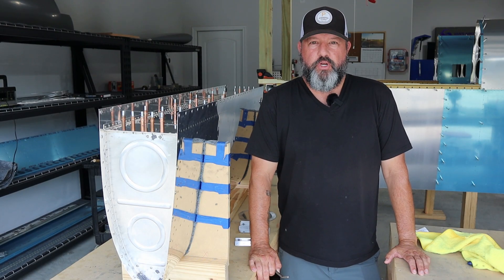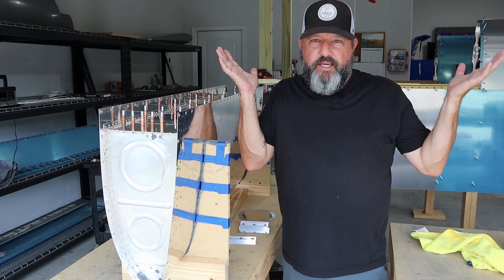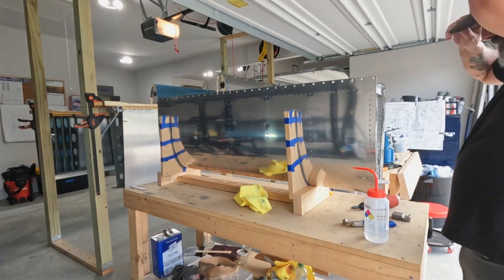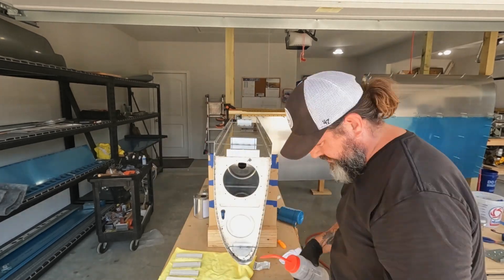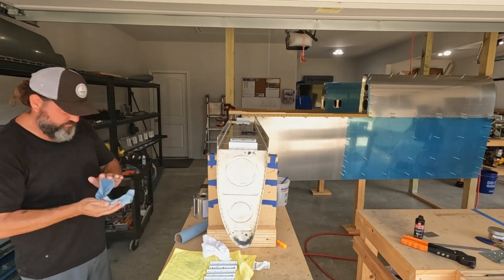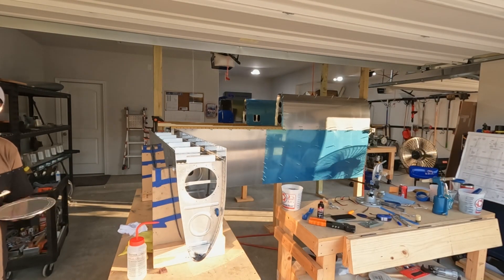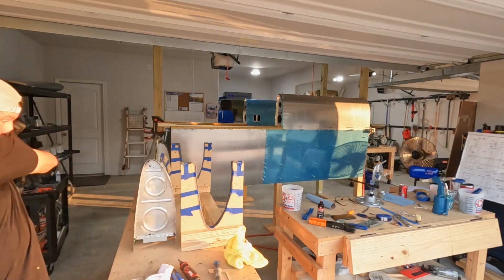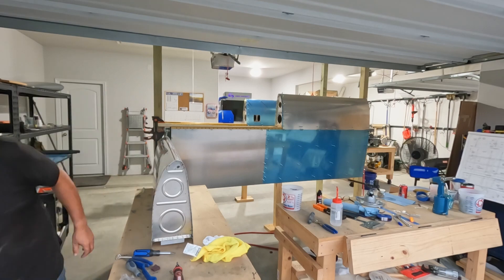Van's RV-8 Build. Ep 083. Fuel Tanks 28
Today I finished construction on the fuel tanks. I installed all of the z-brackets, attached the access plates, and added some sealant to the end ribs' noses and corners for a little insurance. Fingers crossed!

Leak testing will begin after the tanks have had ample time to cure.

About 3.0 hours total in the aero factory today.

Tools

Center finding ruler
6" benchtop buffer
12" combo square/ruler
6" ruler (64ths increments)

Plans